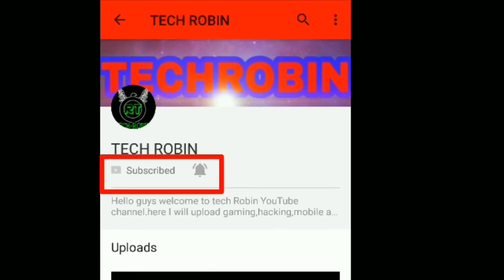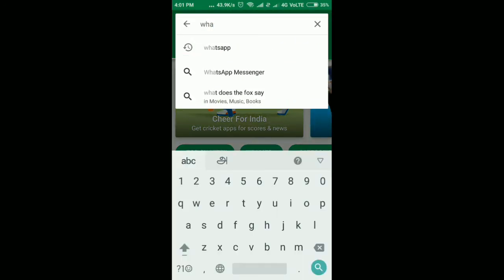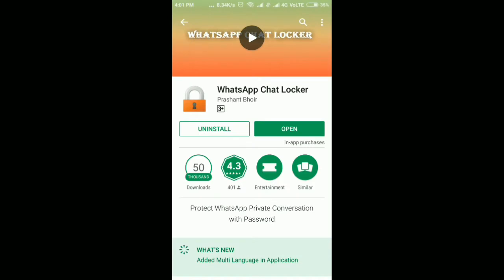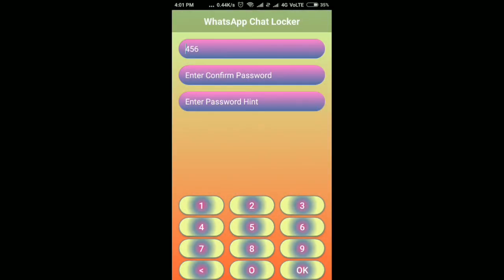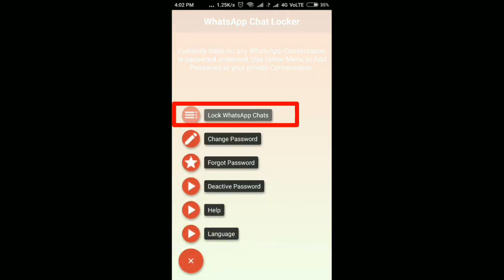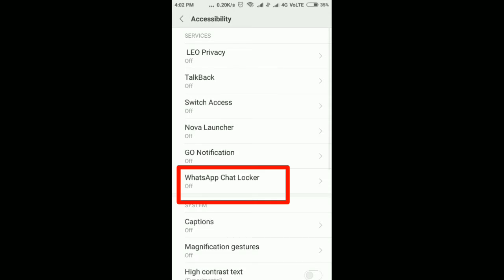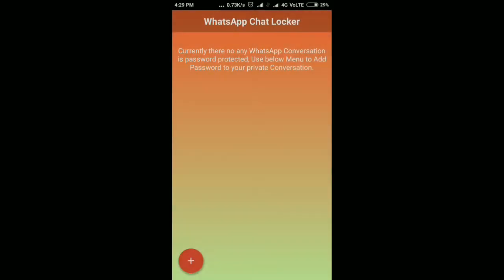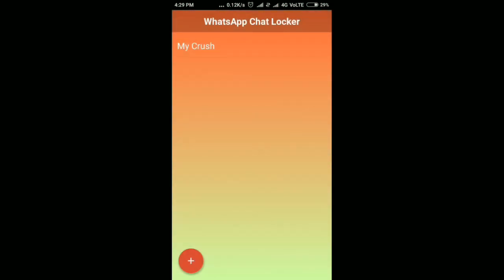How to lock Your individual whatsapp contact/Group chats -TECHROBIN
Hello guys this is your Robin.Many followers ask me question any possible to lock my personal contact/group whatsall chat.yeah!!! It is possible to set password for individual chats.And very easy method.

Watch ...enjoy. like. comment. share to your friends